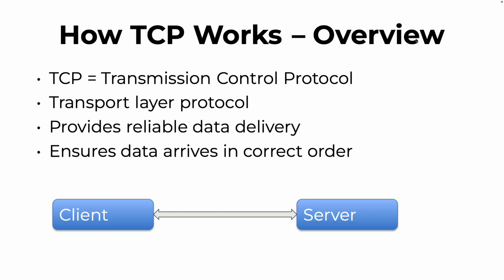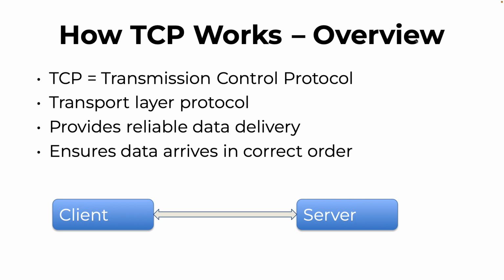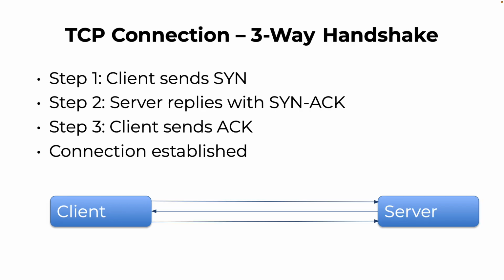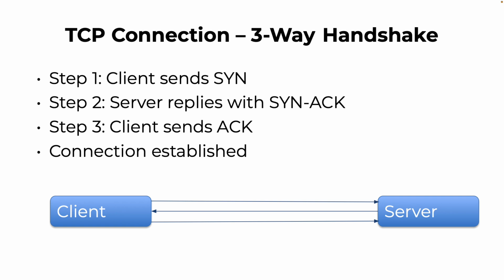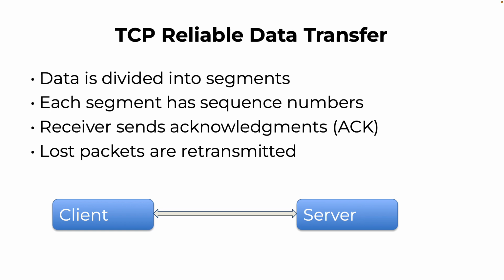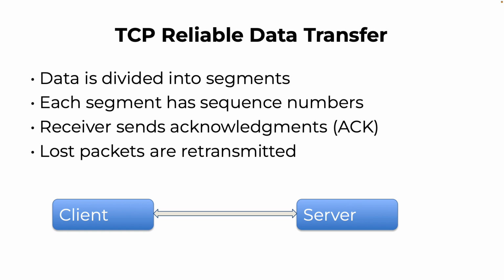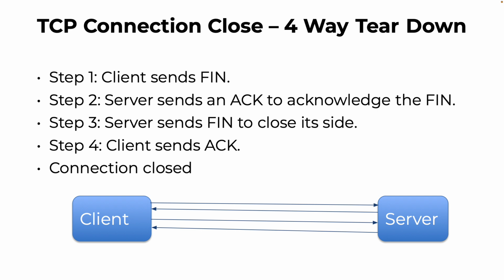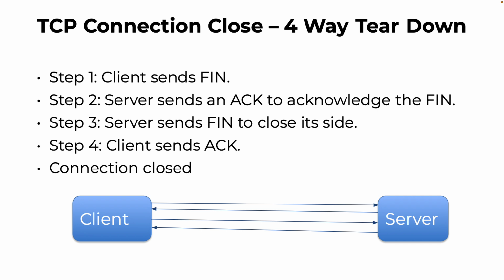How TCP Works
In this video, we understand how TCP (Transmission Control Protocol) works and why it is one of the most important protocols on the internet.

TCP is responsible for reliable communication between devices. It ensures that data is delivered correctly, in order, and without loss.

In this video we cover:

• What TCP is and where it sits in the network stack
• How two devices establish a connection using the Three-Way Handshake
• How TCP ensures reliable data transfer using sequence numbers and acknowledgements